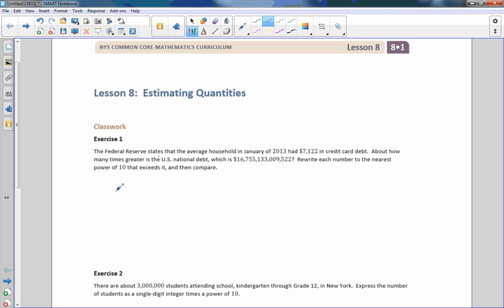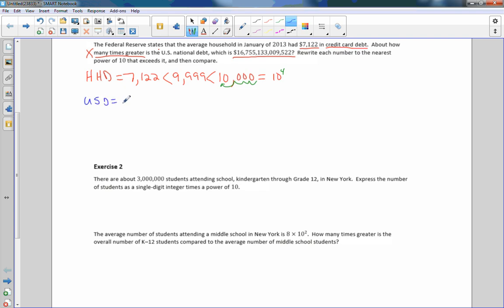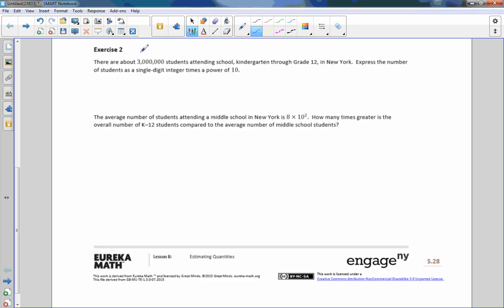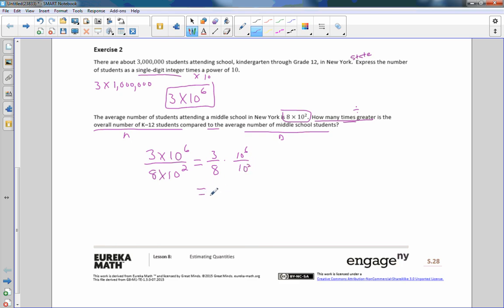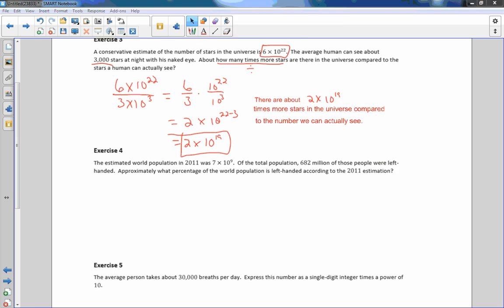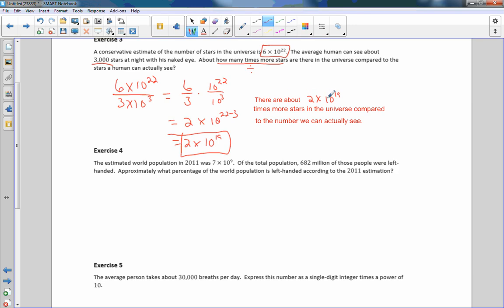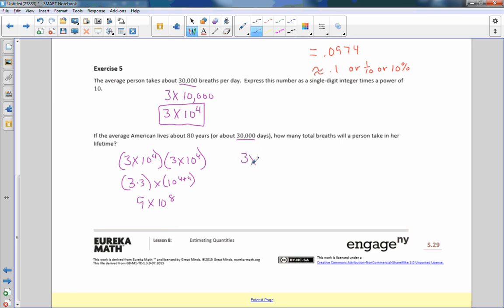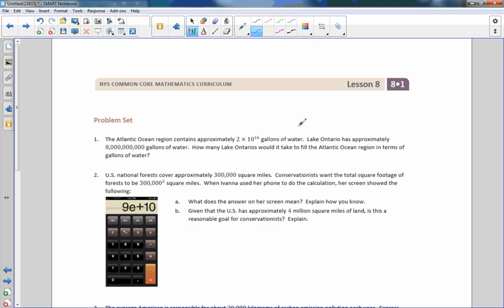Math 8 Module 1 Lesson 8 Video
Estimating Quantities